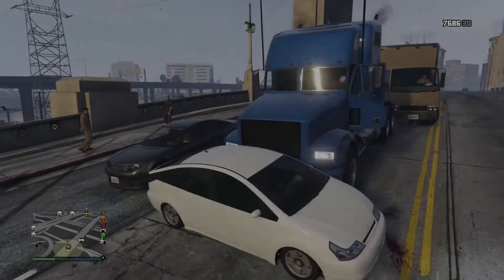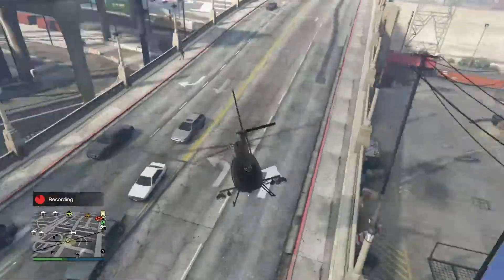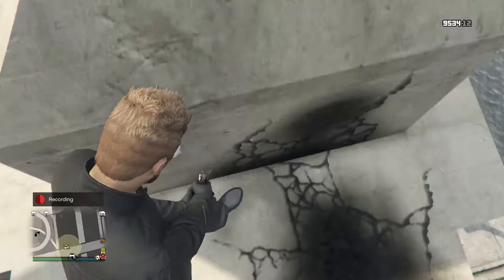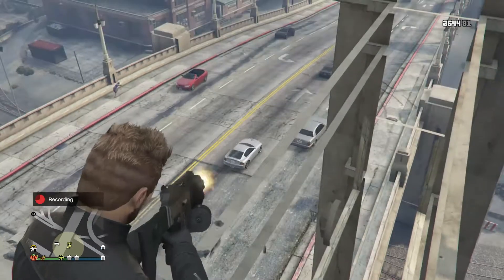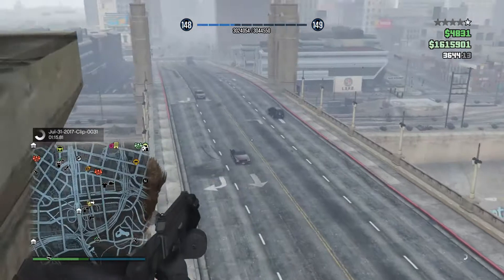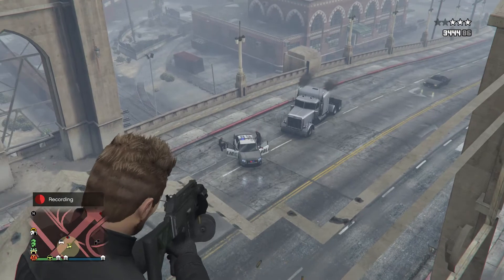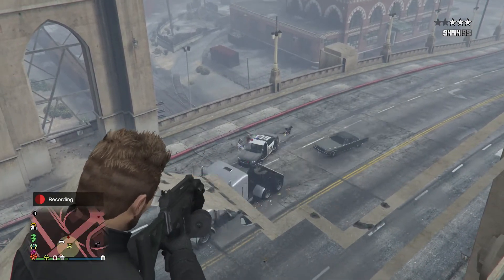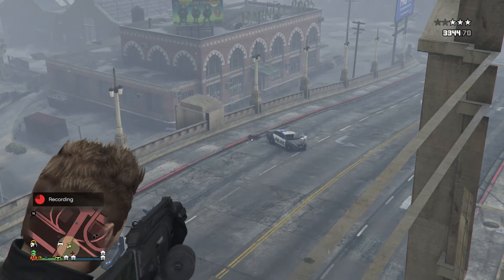GTA Online-New Working Bridge Glitch! (July 2017)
Hey Guys ROBHADD Here And Into Days Video I Will Be Showing You A Small Little Glitch On How To Get Into A Bridge Pillar!

There Social Media-

Video Recorded &Edited By-Rob!

-ROBHADD